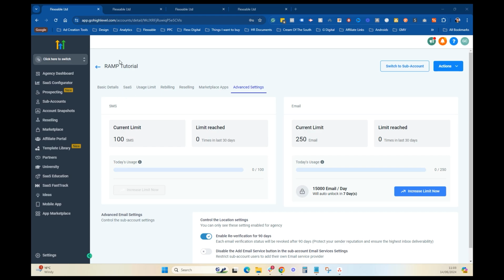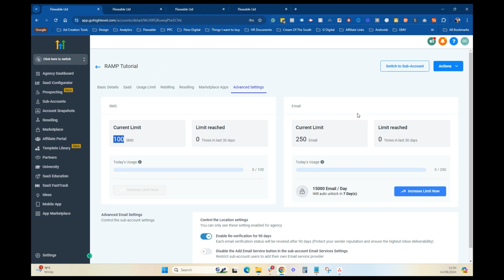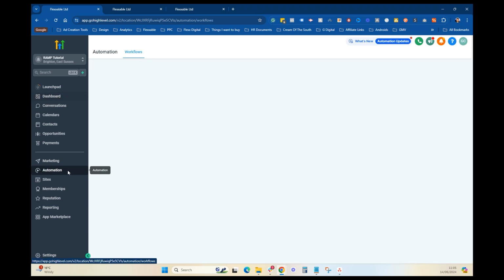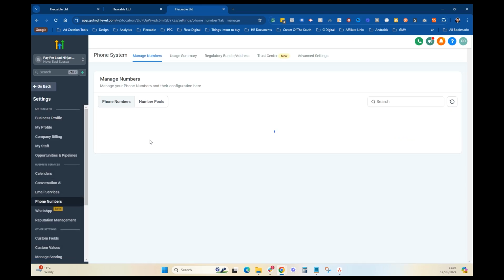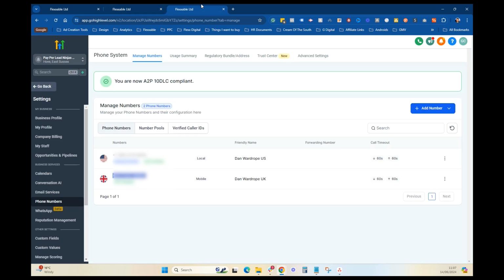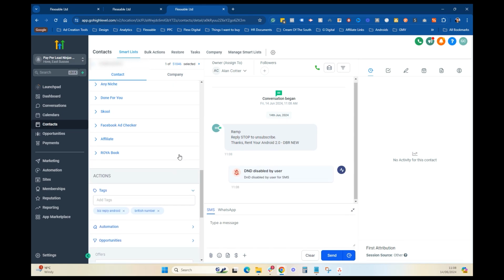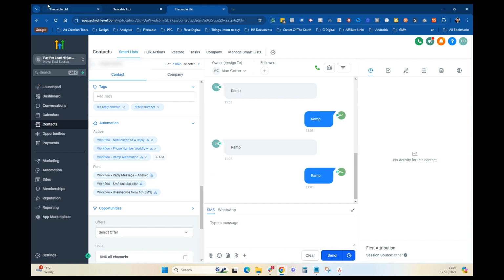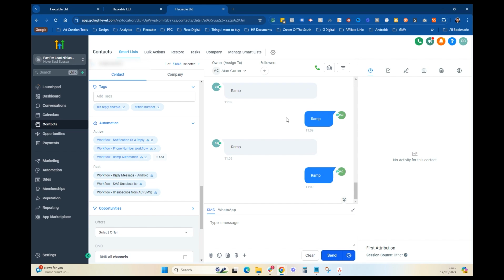Simple Trick To Ramp Your SMS Limits In Go HighLevel 🎓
In this video, I am showing you a simple trick to ramp your SMS limits in Go HighLevel. This can really help up your SMS limits by adhering to Go HighLevel Ramp rules to increase your SMS limits.

You can do this if Go HighLevel support refuses to increase your limits.

I show you how to hit the 100 SMS limit in an automated way, that doesn't require you to SMS back and forth with GHL for hours.

This way uses workflows to SMS between two Go HighLevel Sub-Accounts that you can let do the SMSing while you are doing something else.

Want a way to leave the job that you hate and gain financial freedom for you and your family?